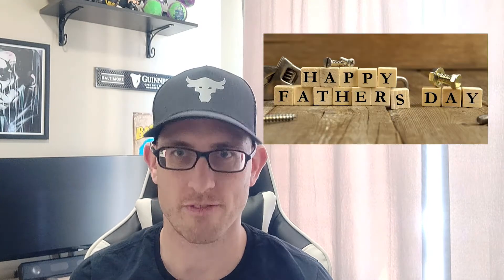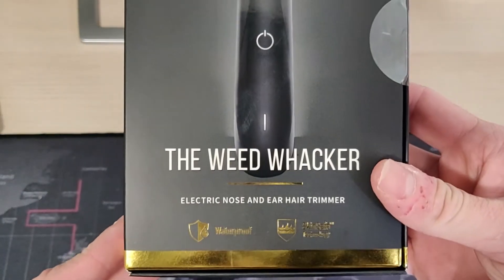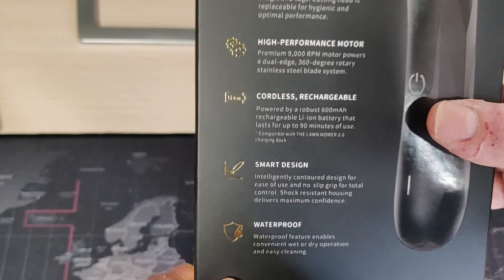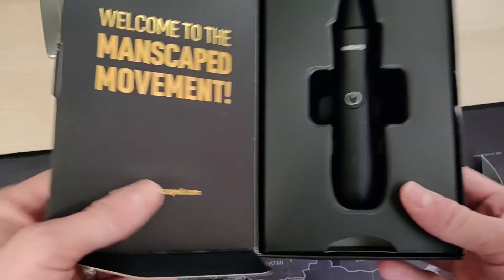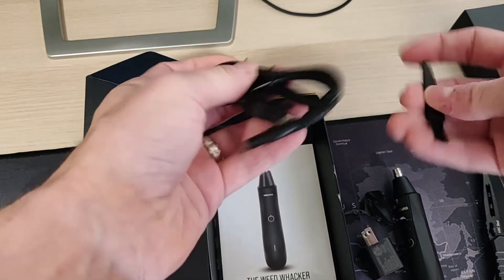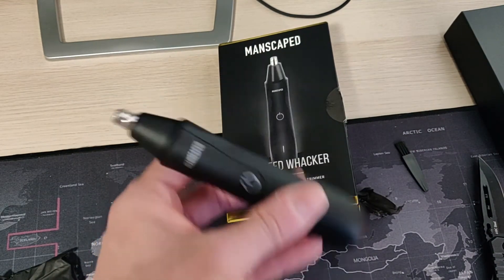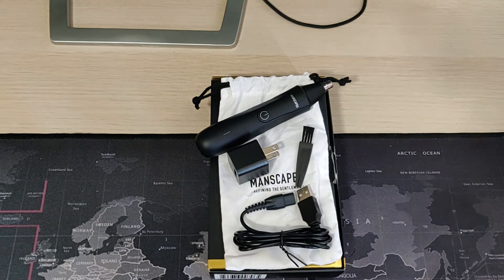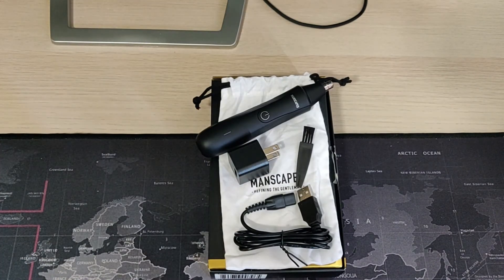MANSCAPED THE WEED WHACKER UNBOXING | The Father's Day Gift He Might Need or Want (But not know it!)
Redesigning the term, Manscapping, they have just come out with the Weed Whacker. A BRAND NEW Ear and Nose Hair Trimmer to compliment the Lawn Mower 3.0 and have your man looking fresh on his date night!
Entirely focusing on maximum performance and comfort, they have taken time to craft a product worth while of the name, Weed Whacker!